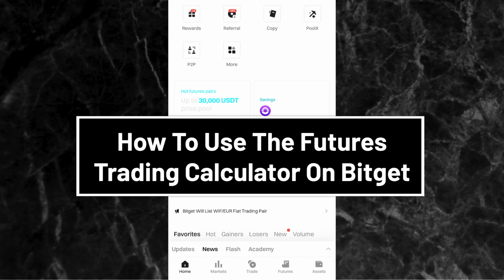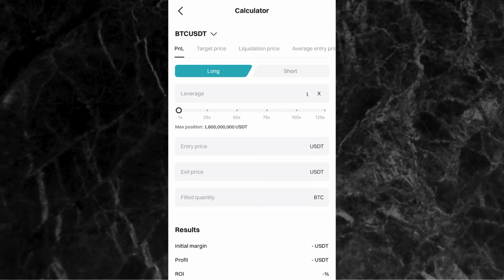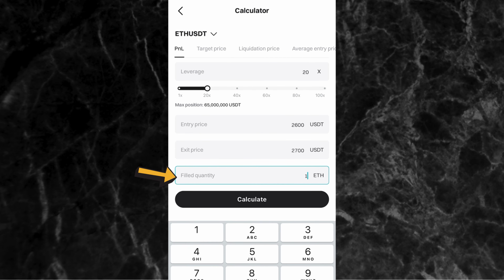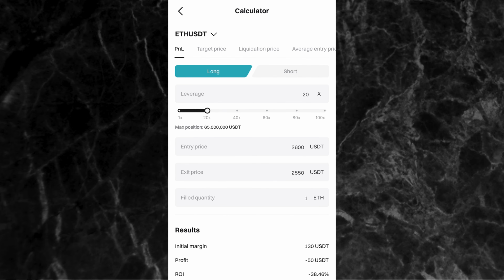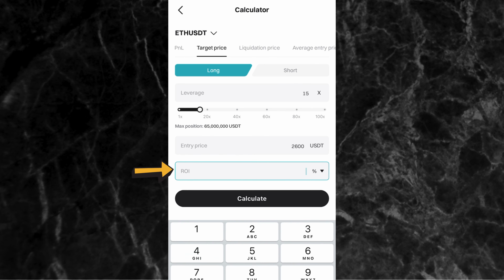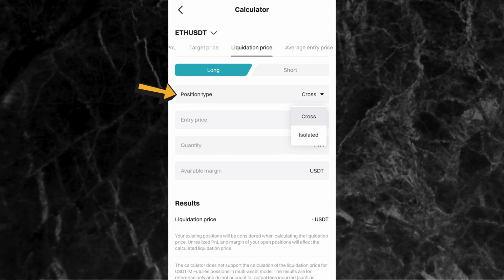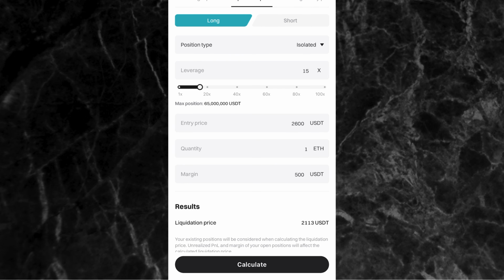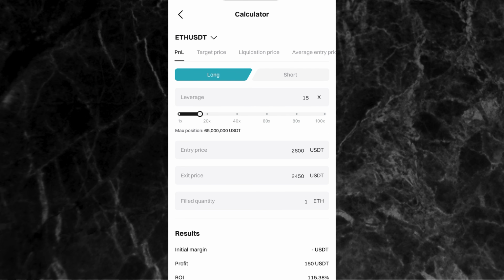How To Use Futures Trading Calculator On Bitget (FULL GUIDE)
👉 In this video, you will learn how to use the futures trading calculator on the Bitget app.

How To Make Money With Futures Trading On Bitget (FULL GUIDE FOR BEGINNERS)